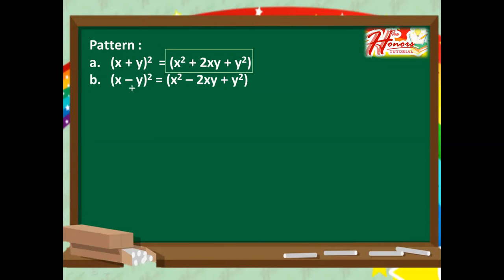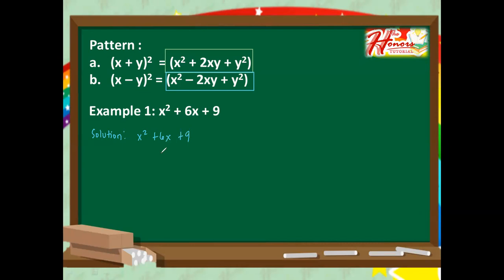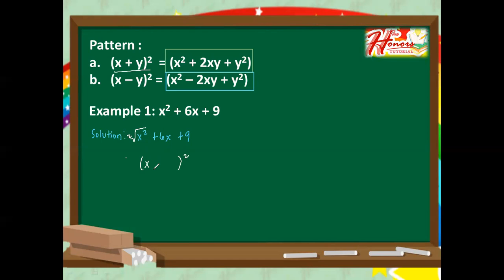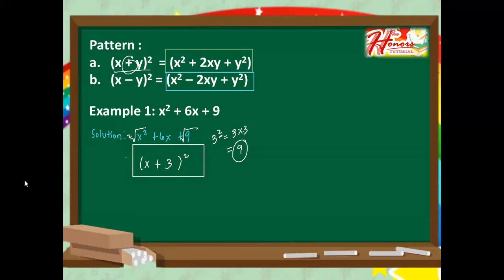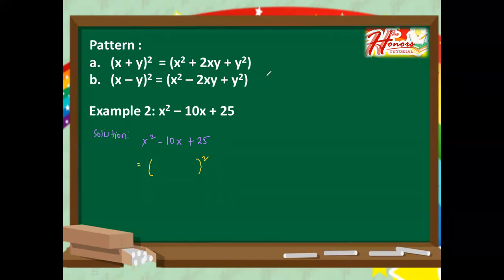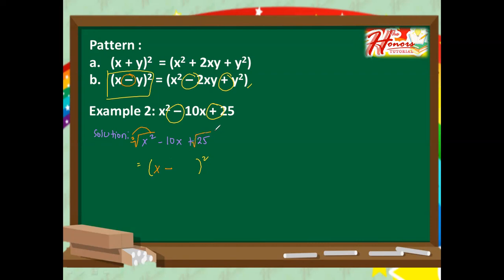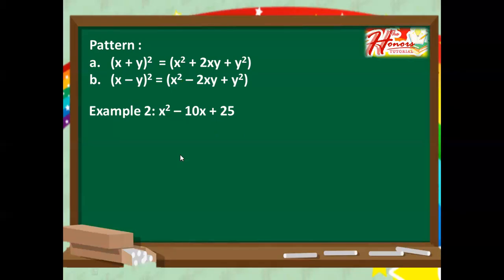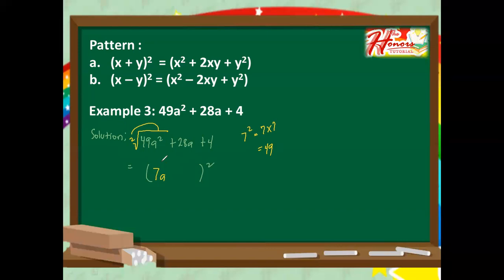Math 8 Factoring Perfect Square Trinomials